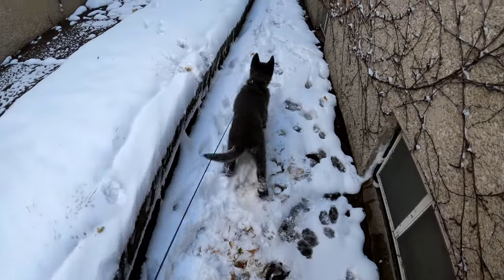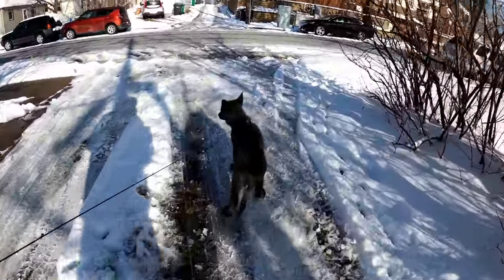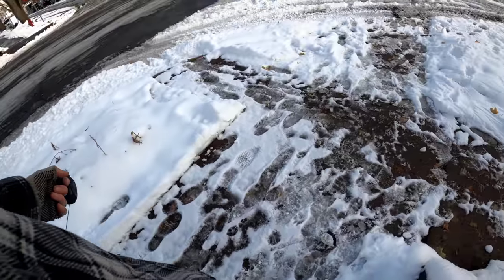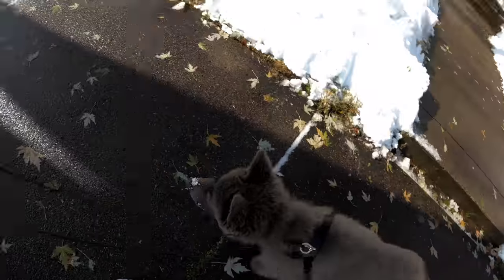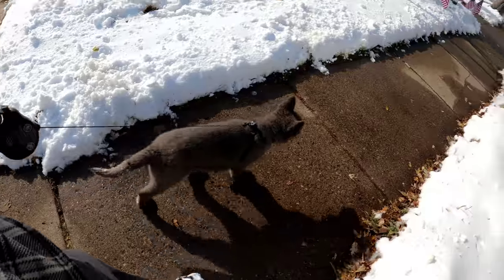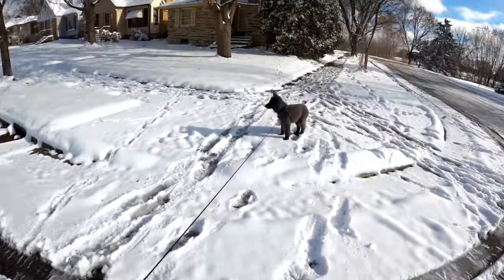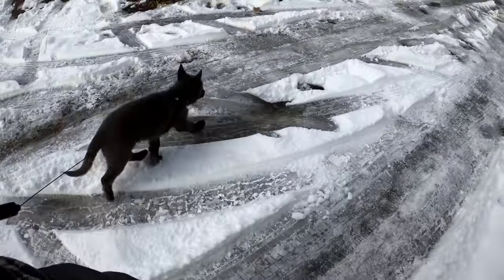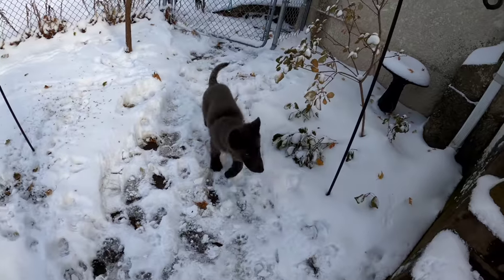11wk Lycan Shepherd Ruka - 1st Snow Walk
11 week old Lycan Shepherd(f2) Ruka walking in the snow for the 1st time. How does she handle it? I am showing here how I begin to train and imprint on puppies with a very light Flexi Lead to stick with me and follow along on leash. This technique is building a foundation so I can begin early off leash work with them in a couple weeks. Later a few weeks after that I start formal leash training. Ruka was produced by the Lycan Shepherd Project.

*** FYI... If you think you know a better way to do this... great  :-) . I'm not interested in hearing about in my comments. Make your own video if you want to preach the merits of your methods. I'm honestly not interested in your negative opinions on mine. Stay off your soup box... I'll just shadow-ban you  :-)

*I have videos of me going through the whole process with Kurgan, Ulu and and all my other dogs already on the channel if you want to see more on how I conditioned my dogs to listen and follow along on our off leash hikes. If you type LEASH TRAINING into my channel's search tab those will pop up.

- Answer: It is a new general purpose working breed in the early stages of development under the guidance of the 'Lycan Shepherd Project'. These puppies are from a F2 breeding in that process. The breeds currently being used in its development are Blue Bay Shepherd, working line German Shepherd and Malinois. The breed is still in the early foundation stage of development. The breed is intended to have the larger brain to body size ratio, superior problem solving ability, intelligence and long leg structure of a wolf with the working ability of a working line German Shepherd.